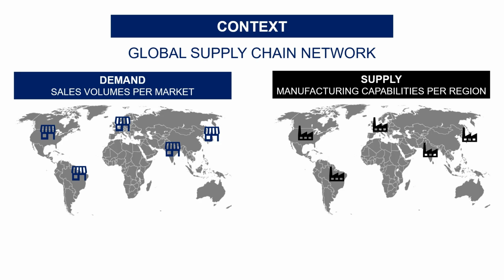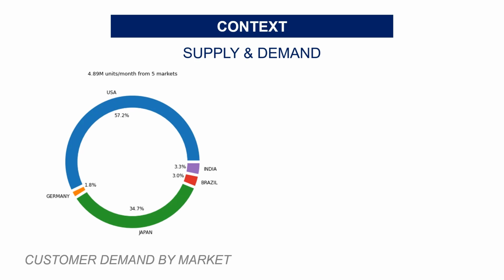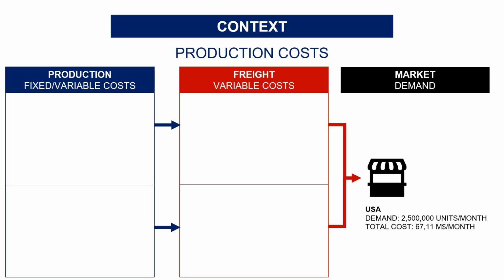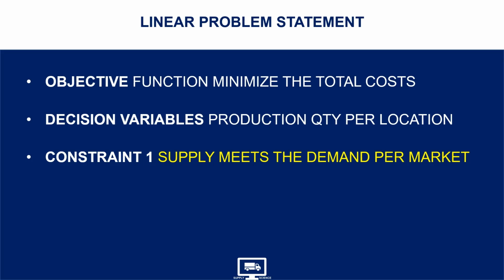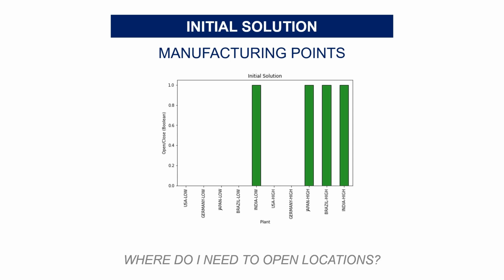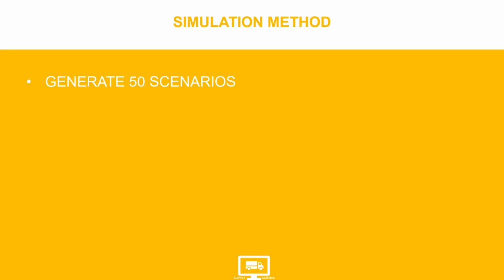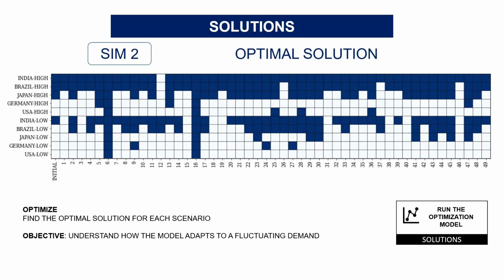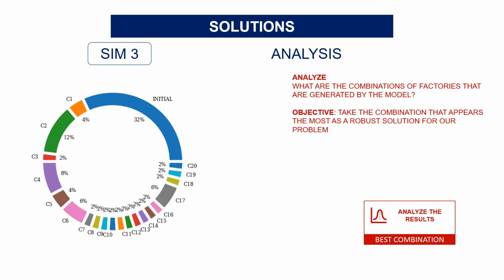Supply Chain Optimization with Python (Source Code)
Supply Chain Network Optimisation: Identify optimal locations for your manufacturing facilities to meet customer demand and minimise production costs.

Chapters
00:00 Intro
00:28 Context: Global Supply Chain Network
01:22 Data Analysis
01:52 Definition of Production Costs
03:14 Linear Programming Problem Statement
04:32 Initial Solution
05:33 Simulation 50 scenarios with Python
06:18 Results
08:05 Conclusion